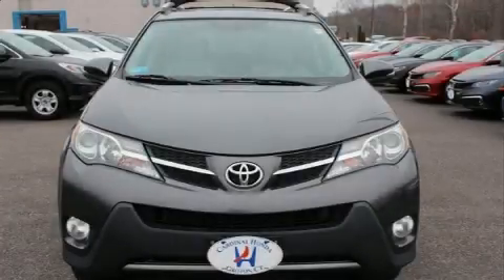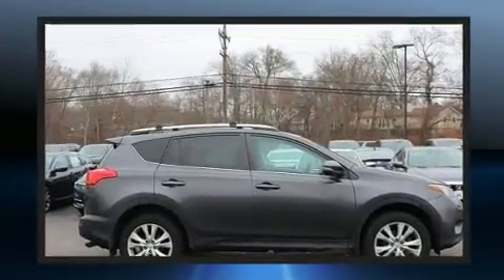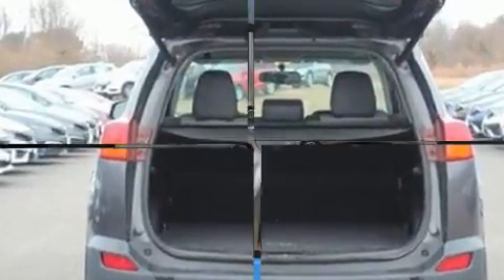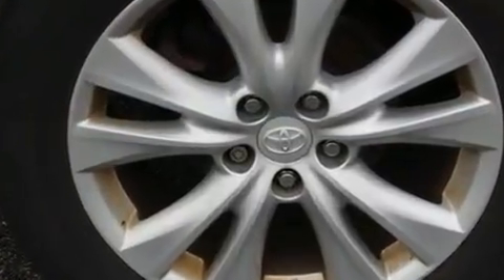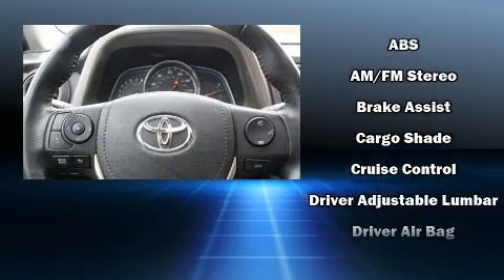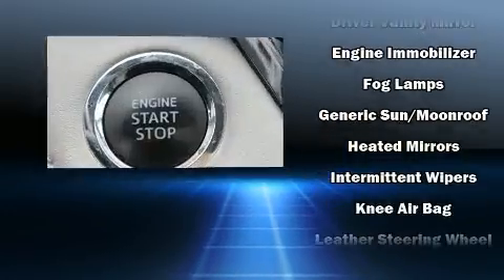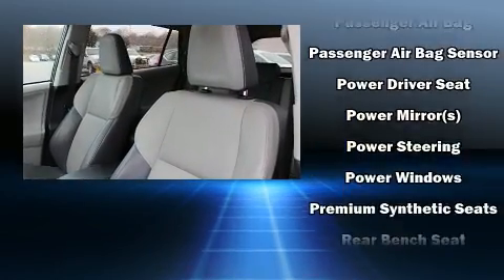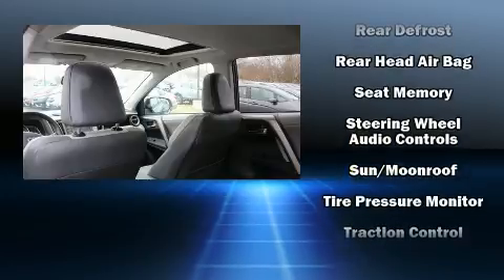2013 Toyota RAV4 Limited in Groton, CT 06340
Cardinal Honda
531 Route 12

Treat yourself to a test drive in the 2013 Toyota RAV4. Smooth gearshifts are achieved thanks to the 2.5 liter 4 cylinder engine, providing a spirited, yet composed ride and drive. All wheel drive provides for safe passage, regardless of road or weather conditions. Top features include front fog lights, a leather steering wheel, heated seats, power moon roof, a power rear cargo door, power windows, rear wipers, and air conditioning. Toyota ensures the safety and security of its passengers with equipment such as: dual front impact airbags with occupant sensing airbag, head curtain airbags, traction control, brake assist, a panic alarm, and 4 wheel disc brakes with ABS. For added security, dynamic Stability Control supplements the drivetrain. We have the vehicle you've been searching for at a price you can afford. Please don't hesitate to give us a call.